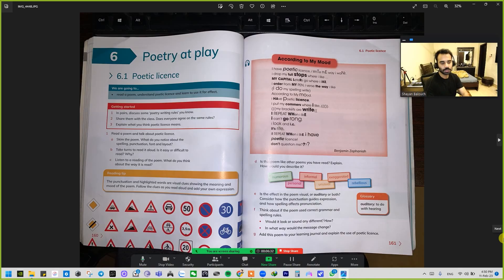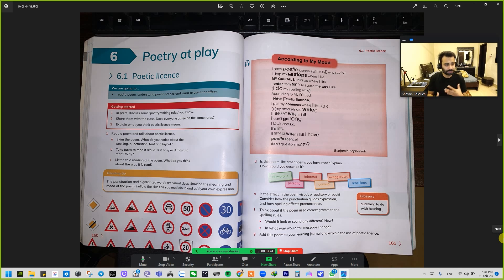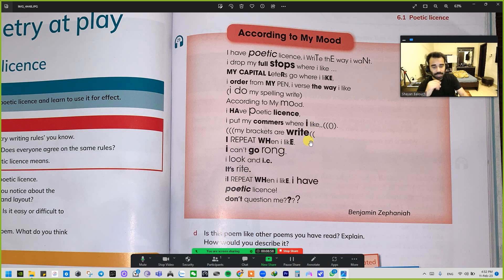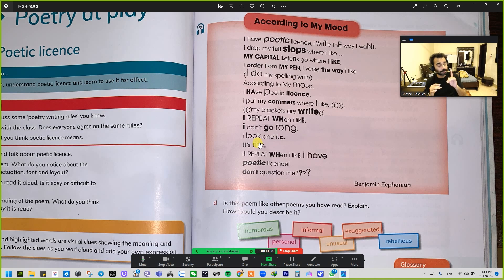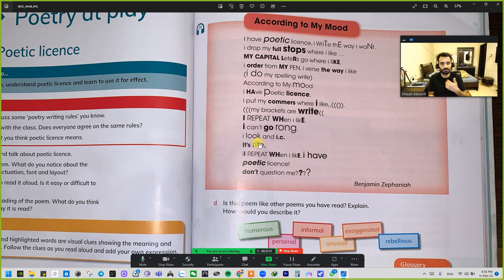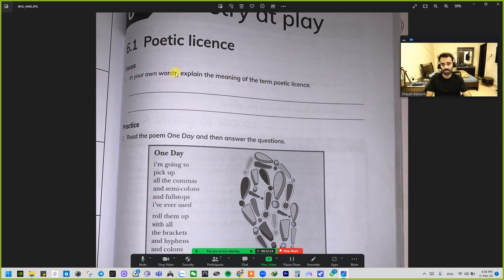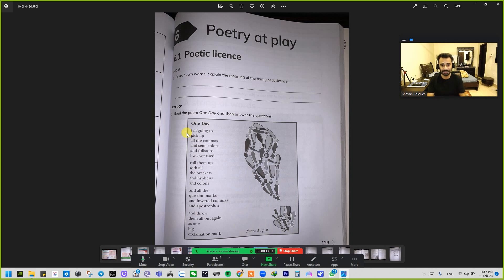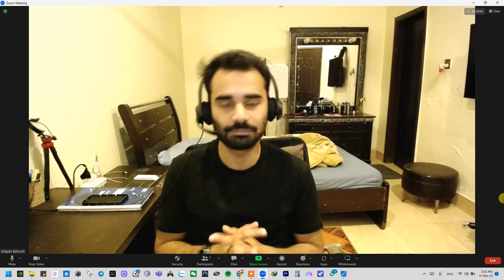Poetic License | English Reinforcement Class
Hey students!

In this video, we'll be discussing the concept of "Poetic License." As writers and poets, it's important to understand the freedom that comes with expressing ourselves through the written word. Poetic license is just that - a license for poets to deviate from the rules of grammar, language, and even reality in order to better convey their message and emotions.

We'll explore some examples of how poets have used poetic license throughout history, from bending the rules of rhyme and meter to taking artistic liberties with the truth. You'll learn how poets use this license to enhance the overall impact of their work, and how you can use it in your own writing to add depth, nuance, and creative expression.

So join us as we dive into the world of poetic license and discover the possibilities of what you can achieve with your writing!